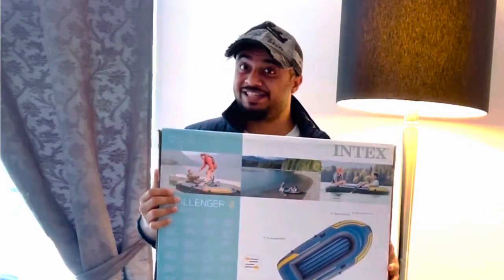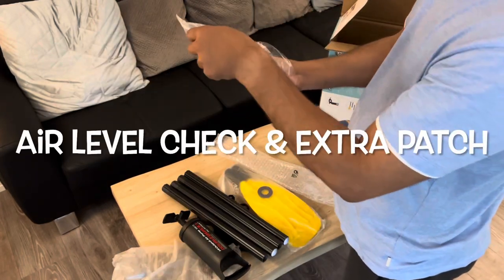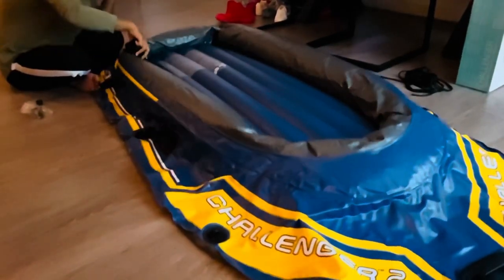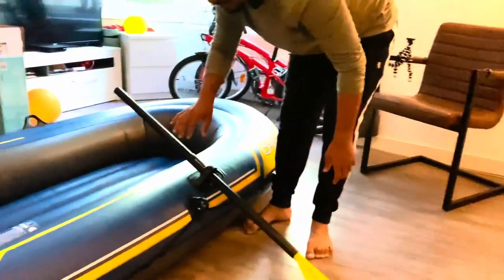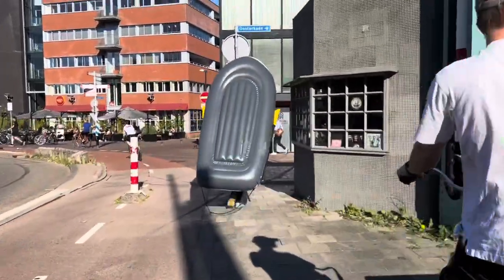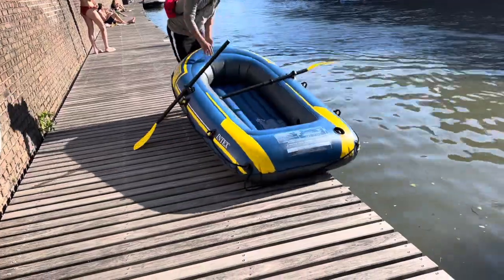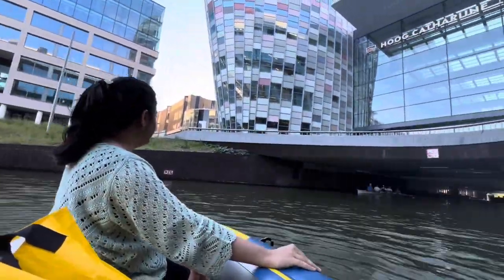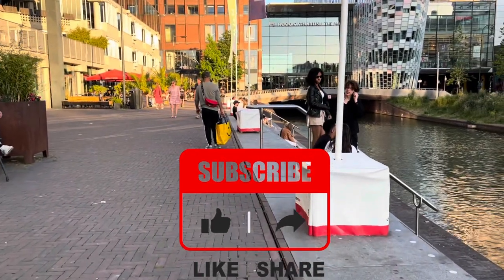Intex Boat - Unboxing & Review | Inflatable Boat | Challenger 2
Full Unboxing & Review of Inflatable Boat!!

Links:
Intex Challenger 2 Boat:

Morpilot Electric Air Pump, Wireless Electric Pump with 6000mAh Battery, 3 Air Mouthpieces for Inflatable Air Beds, Inflatable Boats, Air Bed, Swimming Animals, Swimming Rings and Camping Automatic: